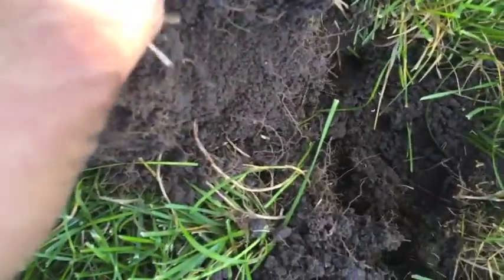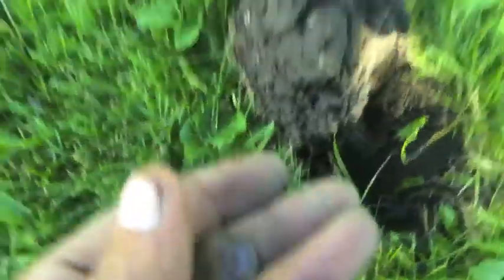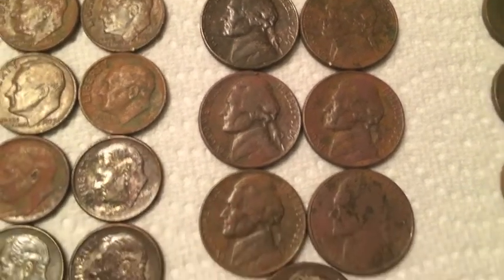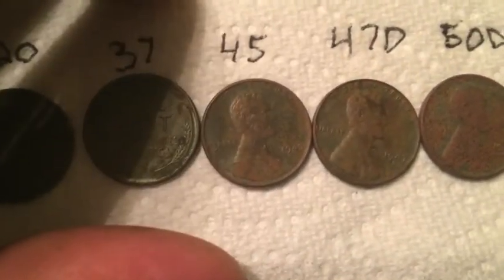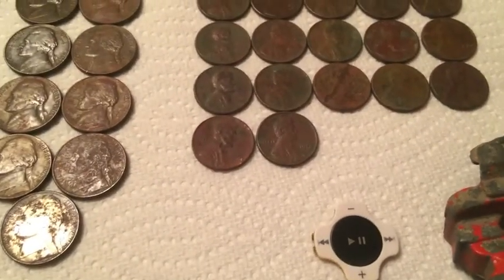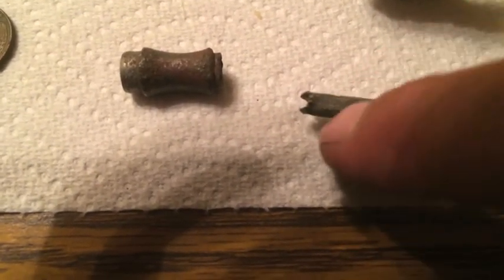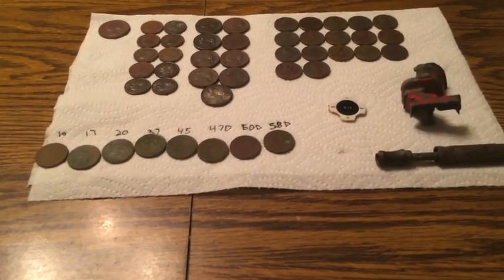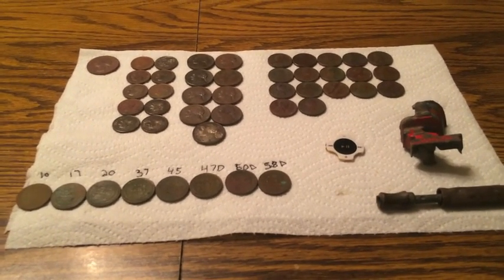Monday Hunt Some good wheats and a what's it